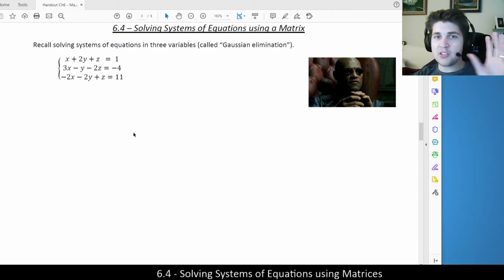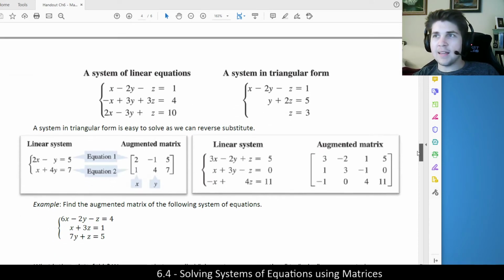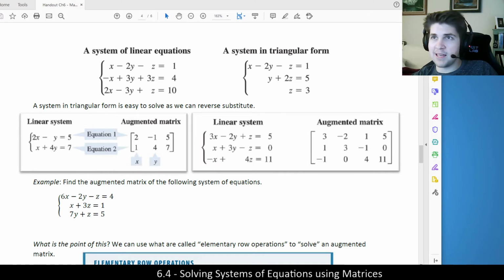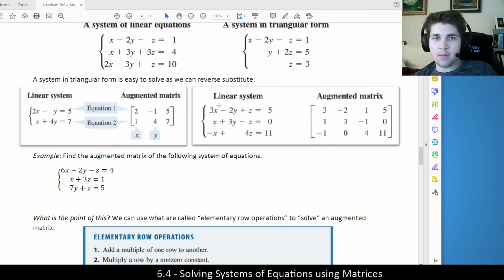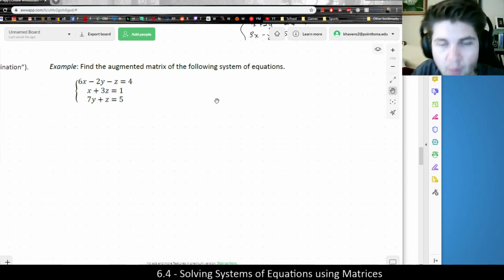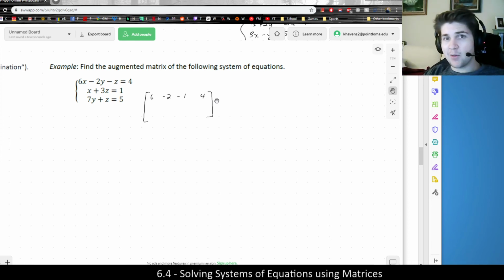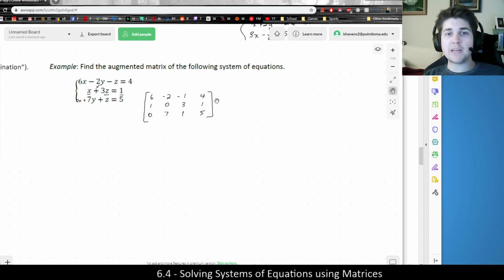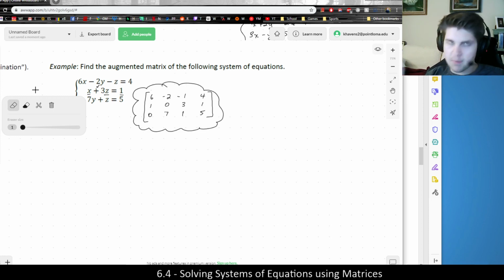[Math 1053] Augmented Matrix